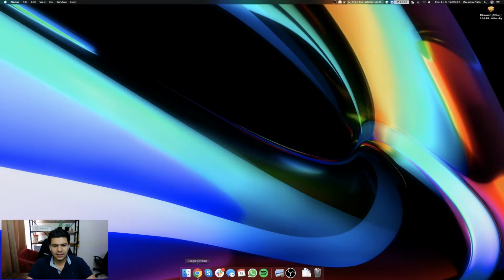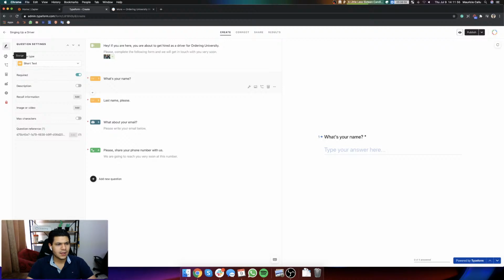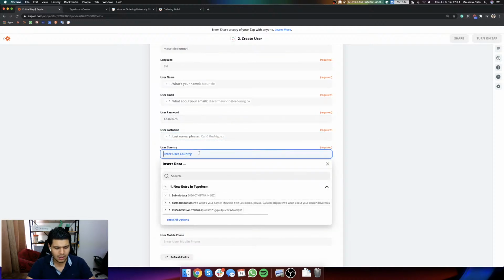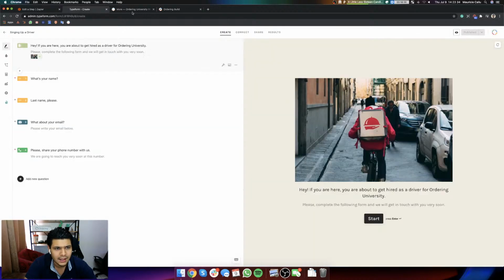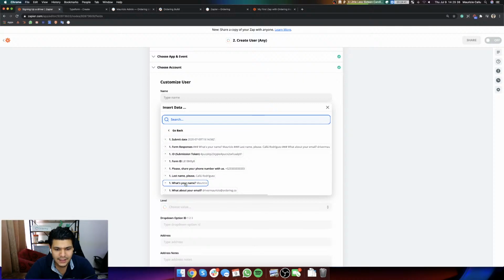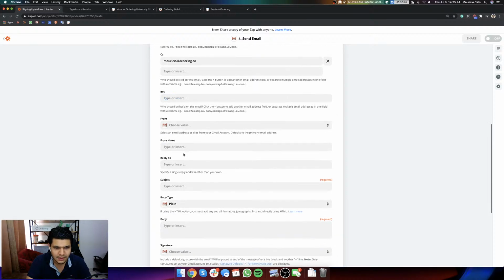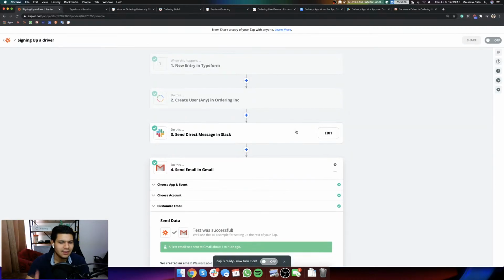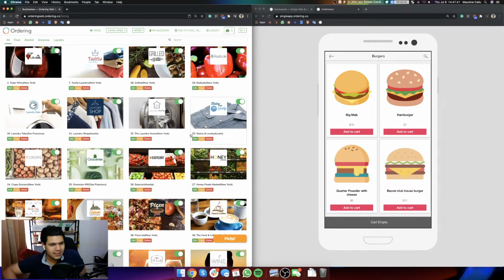Ordering University · 36th Lesson · Signing Up Drivers Automatically.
Let's learn about how to automate your work at the time of creating drivers.
With something like this, you are able to hire drivers easier.

if you are looking for more information 👇🏻👇🏻👇🏻👇🏻👇🏻

Here is our Knowledge Base where you can find all of our information, and more...

 It'll help me a lot to continue giving you the best content possible.